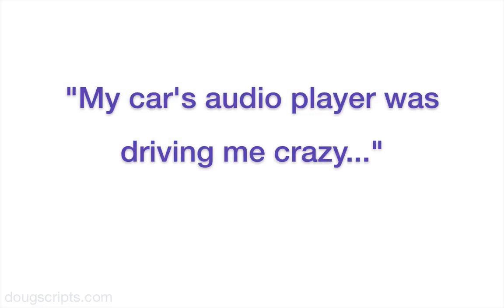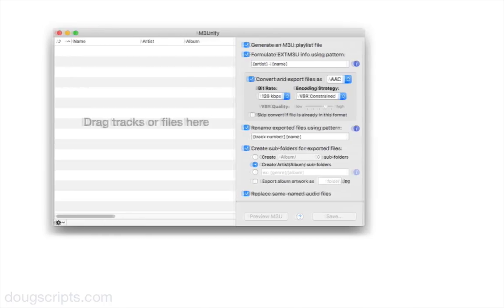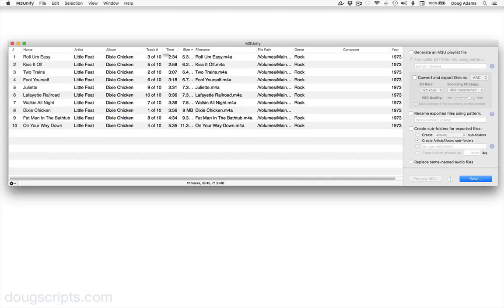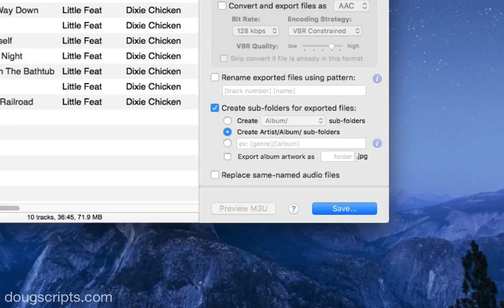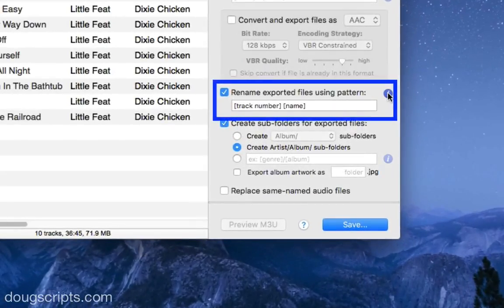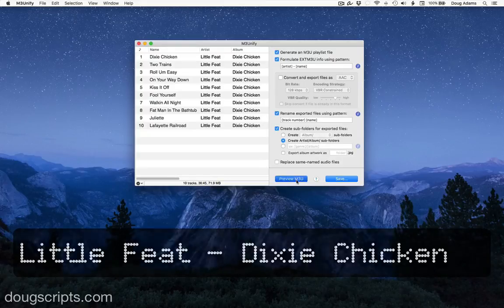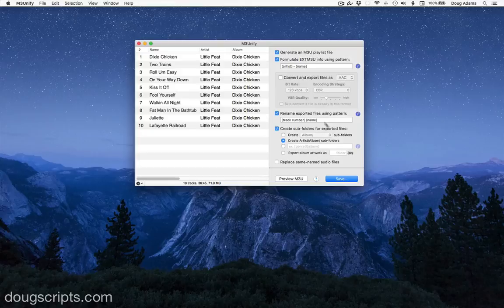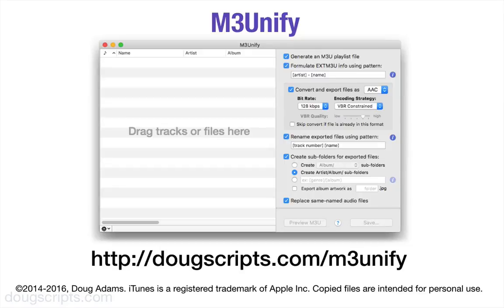M3Unify Demo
M3Unify is a flexible M3U playlist creator and file exporter that will allow you to load portable media with copies of your Music library songs the way you and your audio player want.